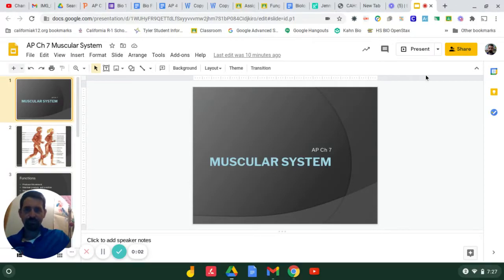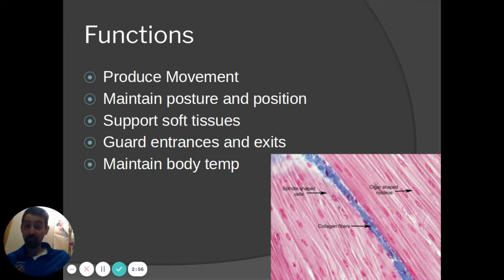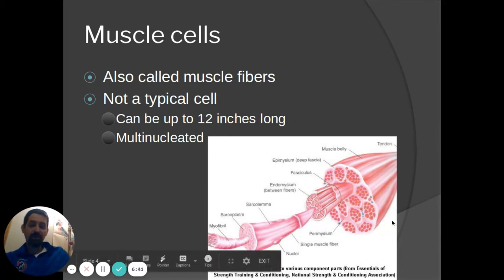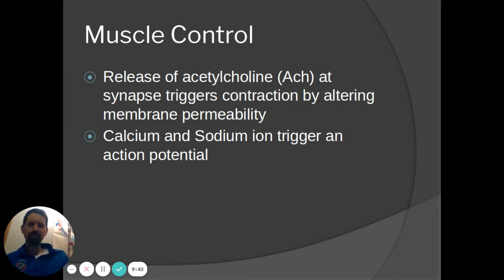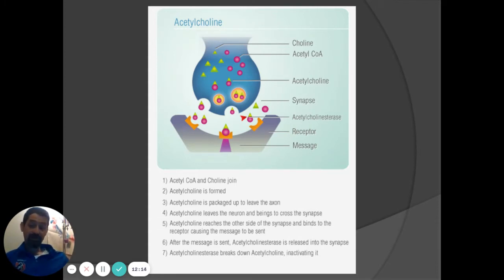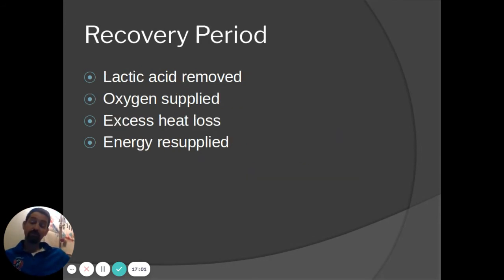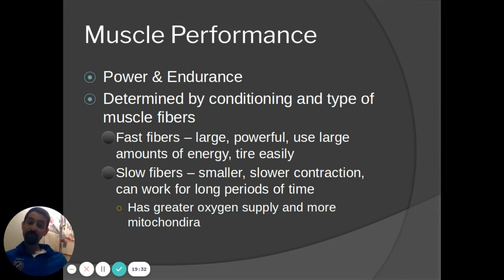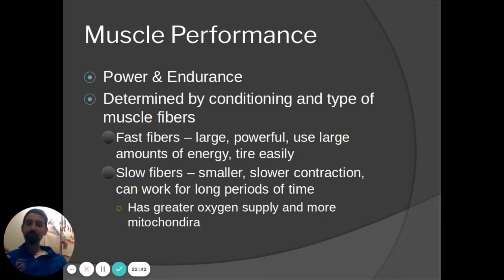AP Ch 7 Muscular System Google Slides